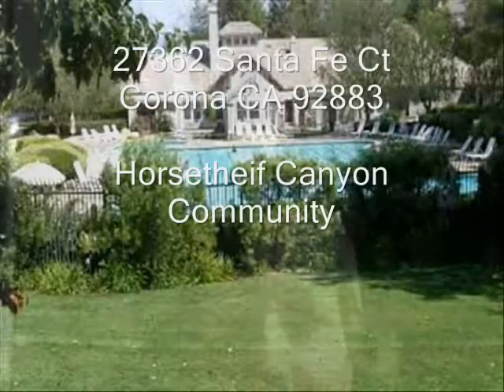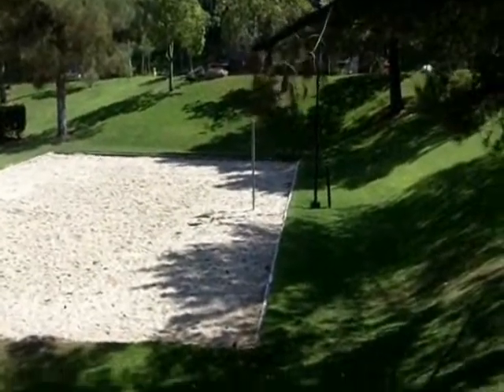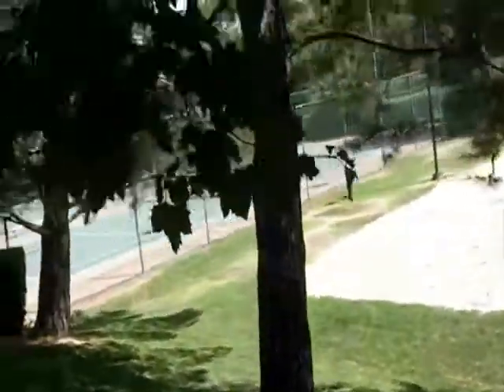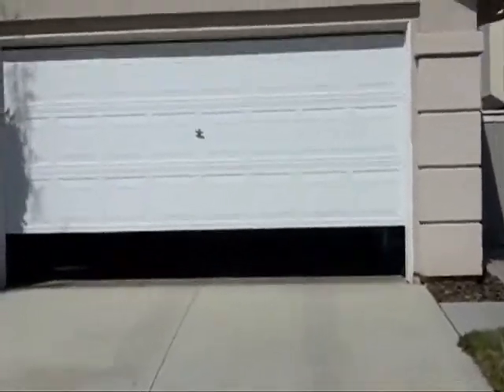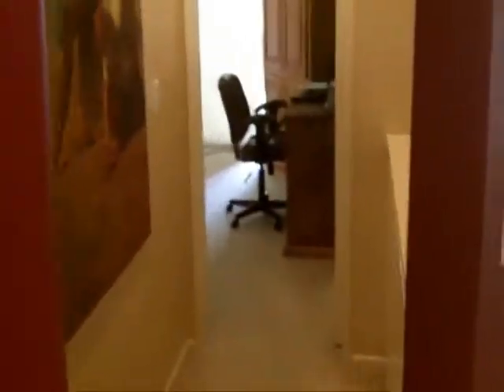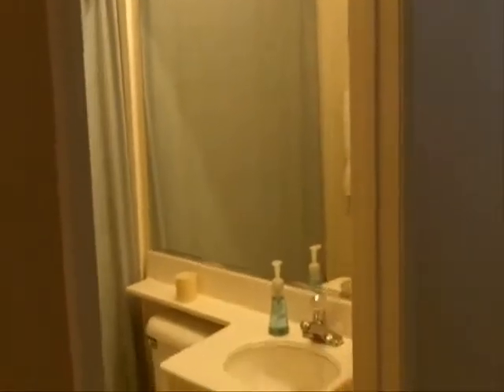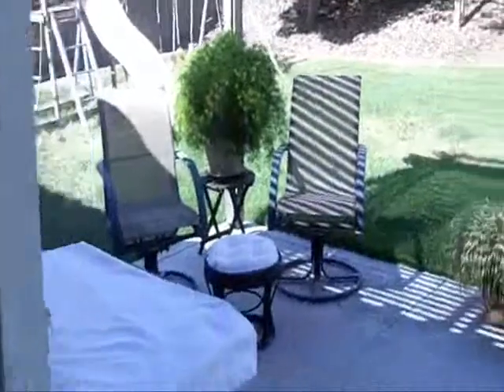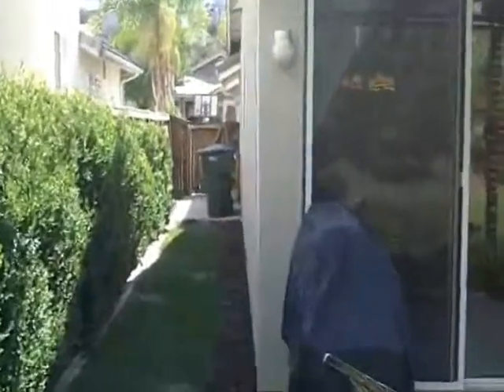27362 SantaFe For Sale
Home for sale in Corona Ca
If you're shopping for a home, this may be the right one for you.

If this is not the right home for you then look into our VIP Buyer Program where I Guarantee You'll Be In Escrow Within 45 Days or I'll Pay Your Rent or Mortgage Payment Till You Are in Escrow.